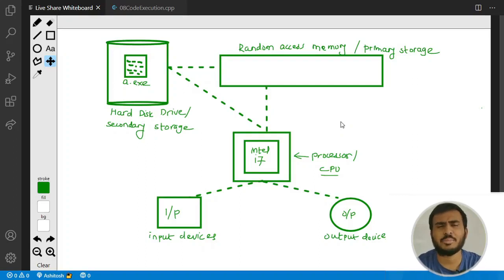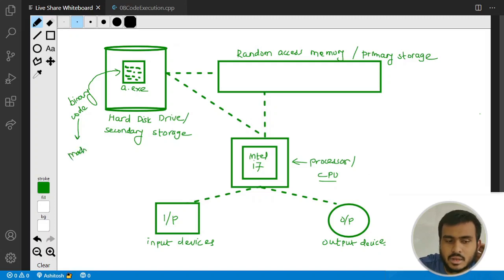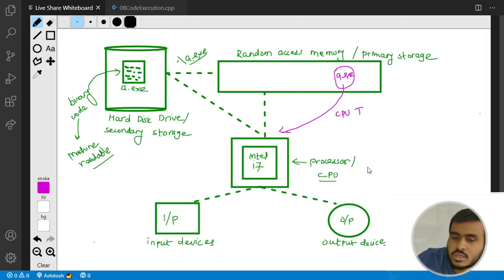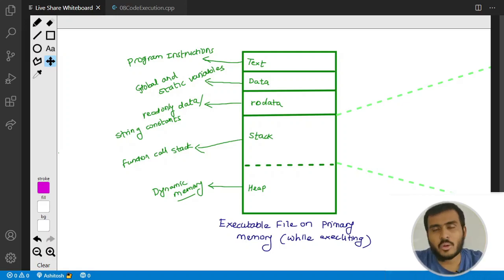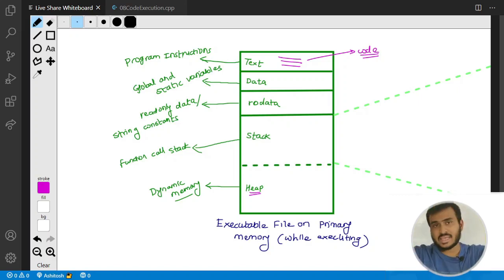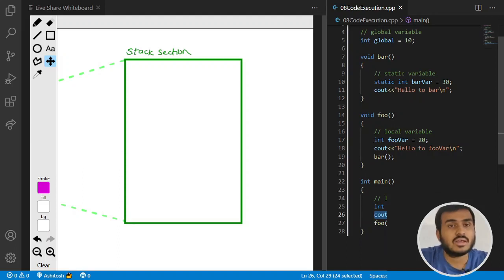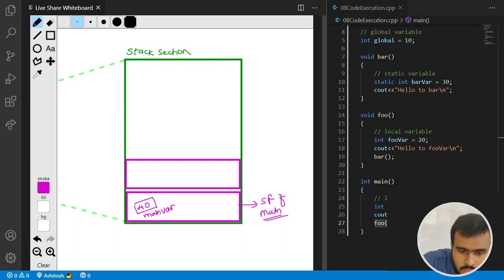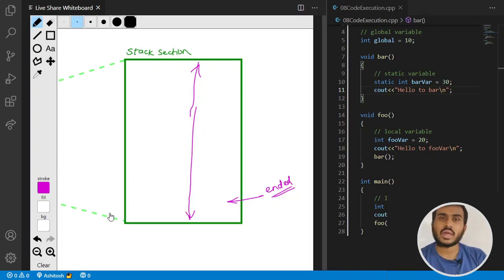How the code executes in C++